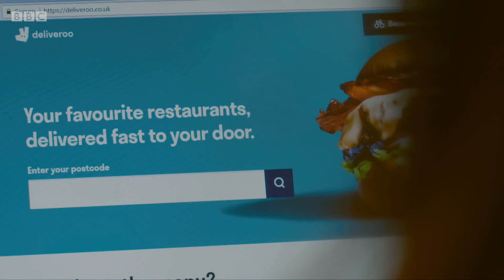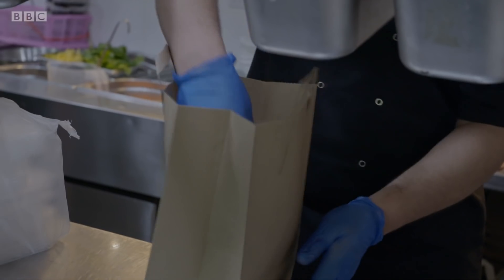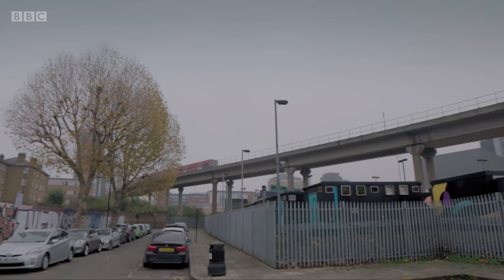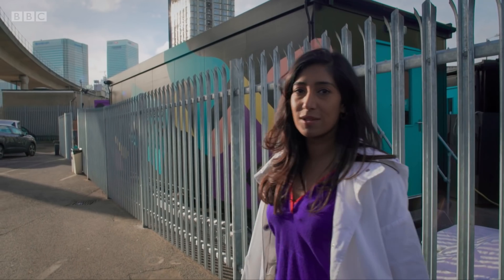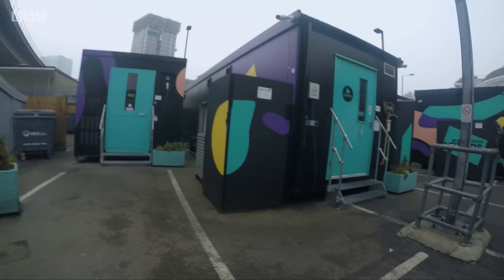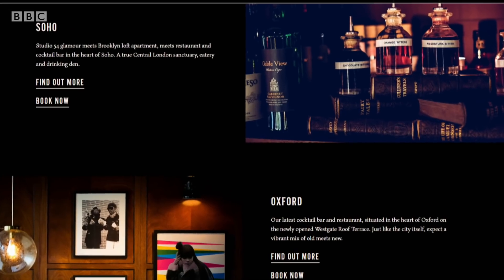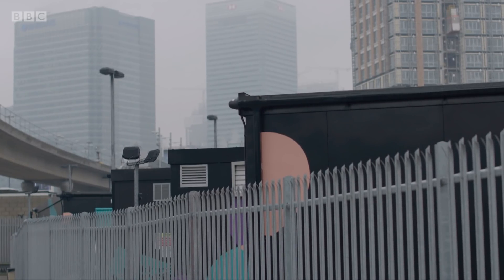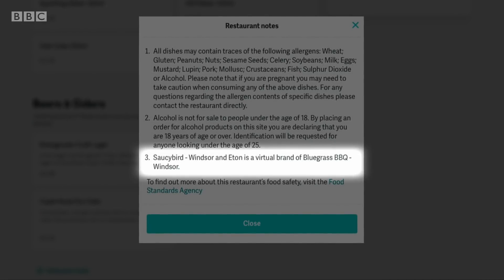Deliveroo's secrets exposed! - BBC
Tina Daheley uncovers one of takeaway food's biggest secrets... where does your food actually come from?

The UK takeaway industry is booming. The country now spends over £10 billion a year on takeaway food, with the online market being dominated by giants like JustEat and Deliveroo. But what is the real cost of convenience?

Panorama investigates how planning laws are being subverted and food safety legislation flouted in what is really happening in the battle to sell whatever consumers want to eat, whenever and wherever they want to eat it. Reporter Tina Daheley goes undercover and lifts the lid on the secrets of the takeaway industry.

Panorama: Takeaway Secrets Exposed |  BBC